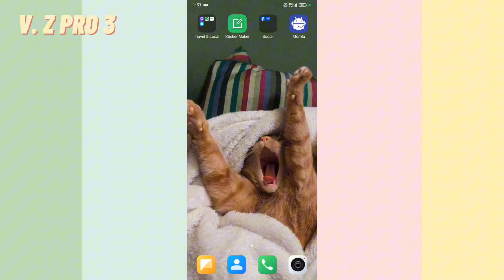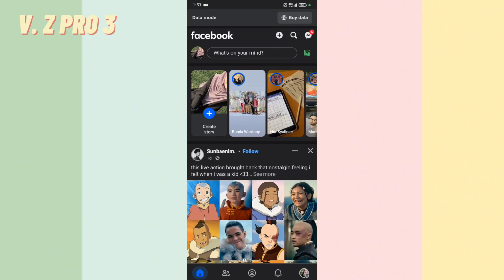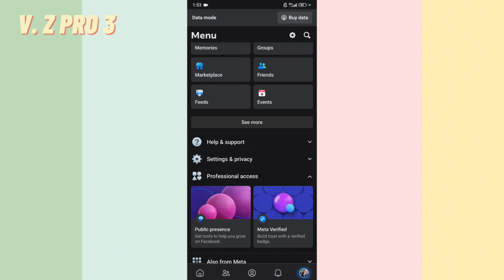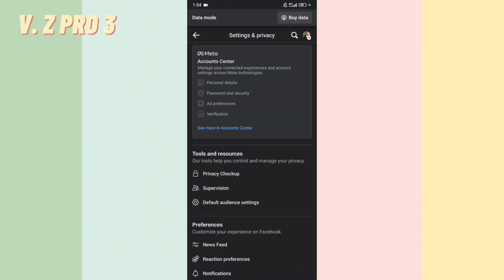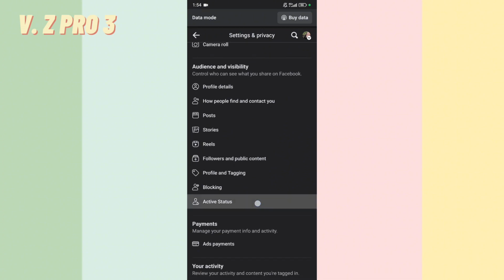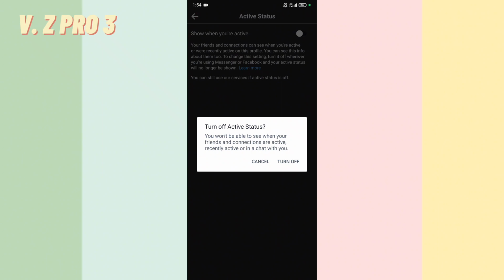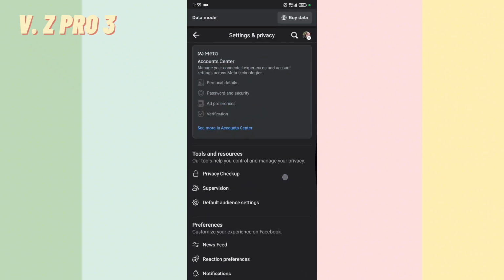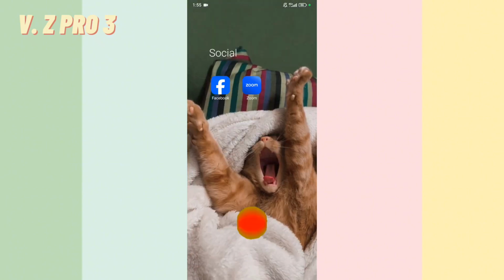How to Turn Off Active Status On Facebook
Facebook may be responsible for putting the word "social" in social media, but there are times when you don't want — or don't have time — to engage with friends.

If you want to log into Facebook without your friends knowing you're online, you can easily turn off your "active status" so you appear offline.